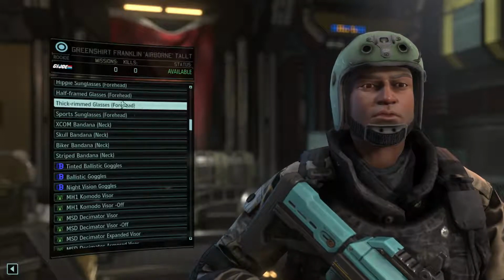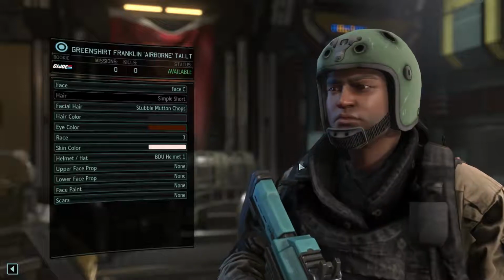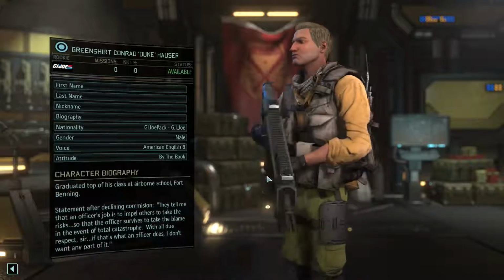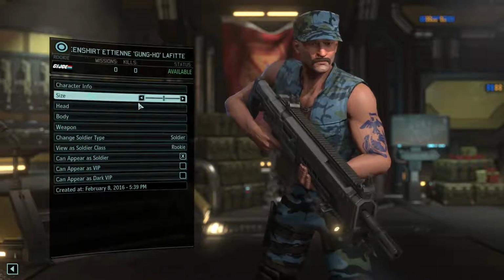WOTC Joes - 1983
Running through the current state of the models for the class of 1983:
Ace
Airborne
Cover Girl
Doc
Duke
Gung-Ho
Snow Job
Torpedo
Tripwire
Wild Bill

...not all perfect, and a couple steps back from the previous design, but there are a few new wins, and one that's purt' near perfection now, partner.